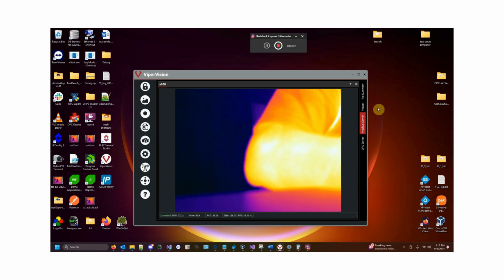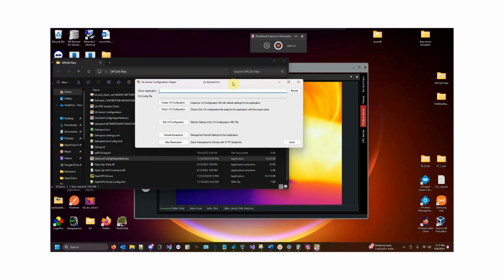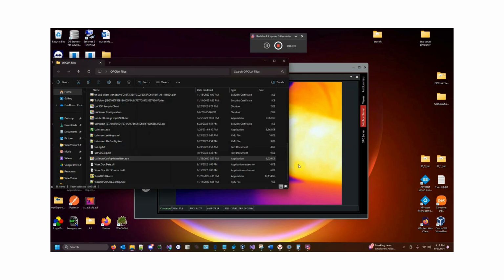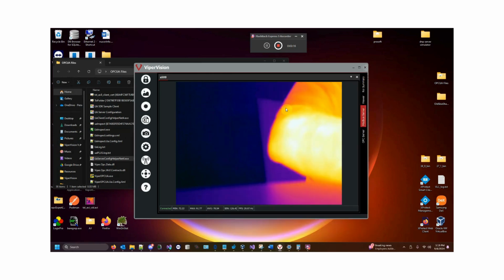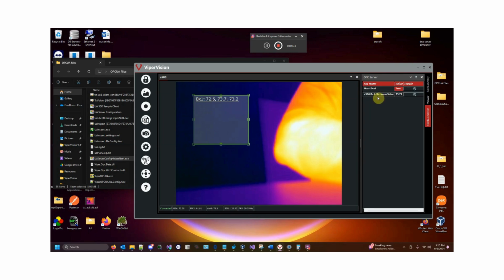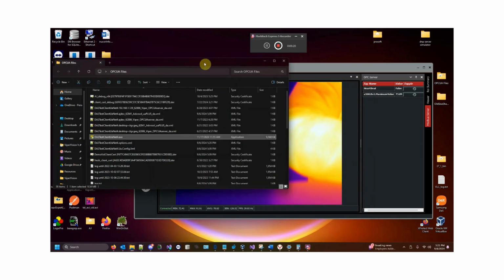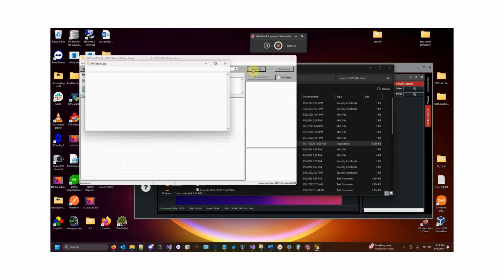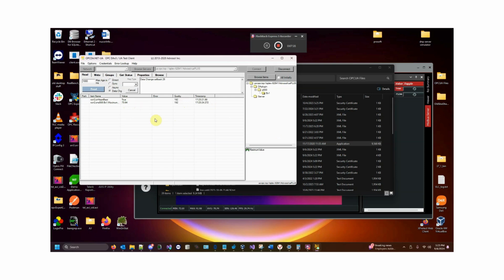How to Connect OPC UA to ViperVision Software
This video walks you through how to connect OPC UA to your ViperVision Software.